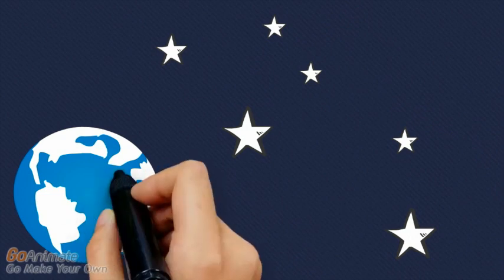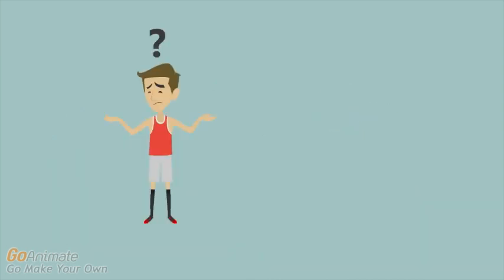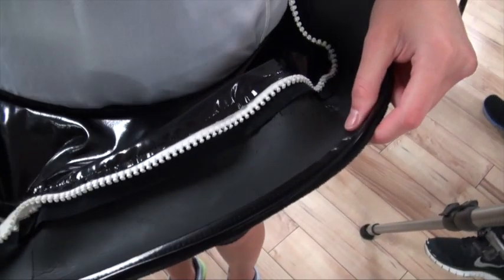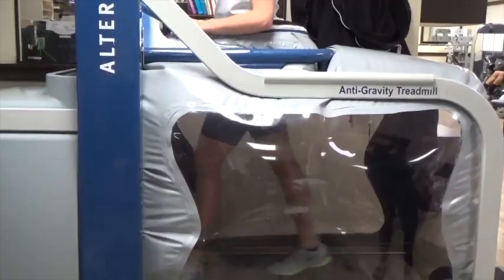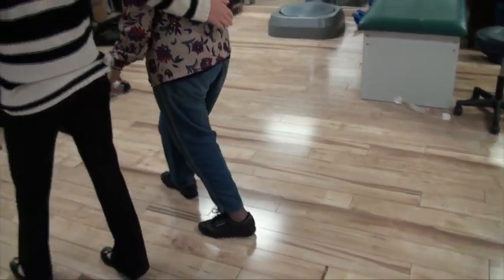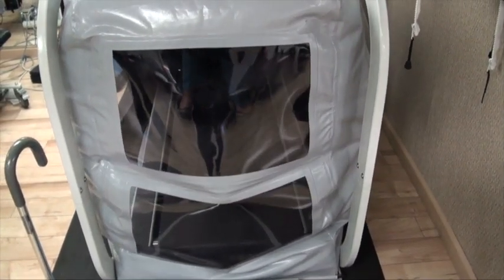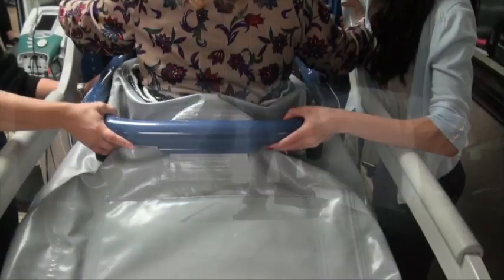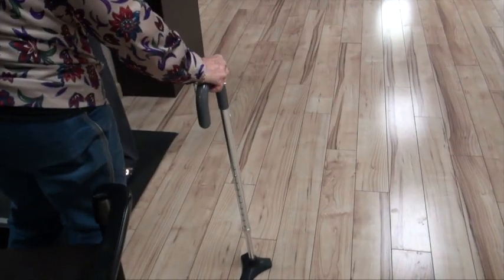Alter G Anti-Gravity Treadmill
The AlterG uses advanced differential air pressure technology to generate a powerful lifting force, which provides precise unweighting in 1% increments from 20% body weight up to 100% (full weight bearing). The athlete wears custom neoprene shorts and zips into the airtight chamber, which then becomes pressurized and calibrates to their exact body weight to allow for total control over the amount of weight bearing. Patients can adjust it to the exact point in which exercise becomes pain free, enabling the physical therapist to accurately measure and track progress.